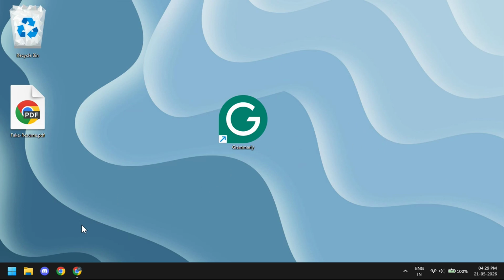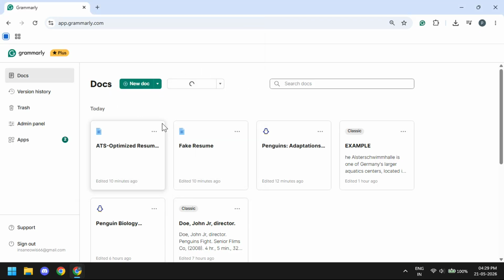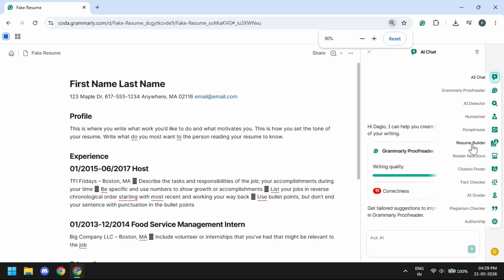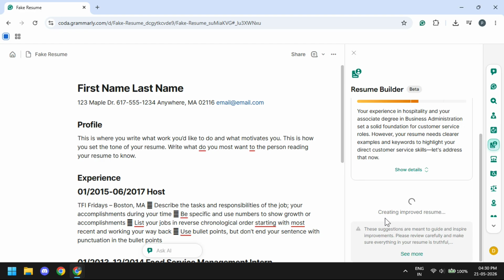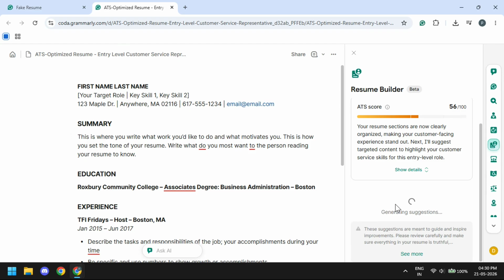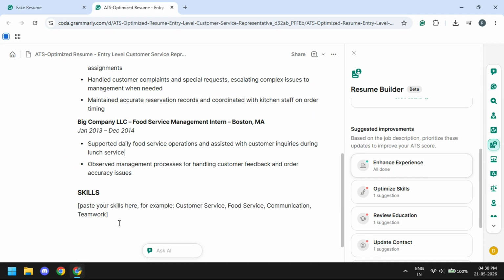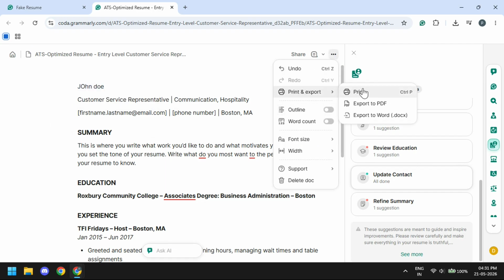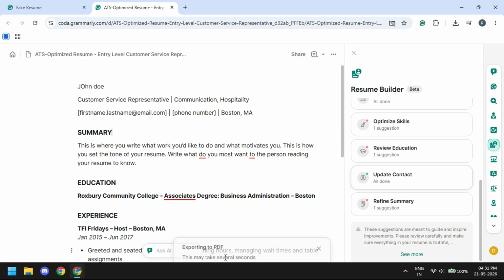How To Improve Resume In Grammarly (Easy Guide)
Learn how to improve your resume in Grammarly using Resume Builder and AI suggestions. Upload your resume, review the edits, and export a polished PDF for job applications.

🕚Timestamps:
0:00 Intro
0:24 Open Grammarly and upload your resume
0:52 Use Resume Builder
1:18 Review Grammarly AI suggestions
2:06 Export your resume as PDF
2:28 Final tips and outro

✍️WHAT YOU'LL LEARN IN THIS VIDEO:
• How To Upload A Resume To Grammarly
• How To Use Grammarly Resume Builder
• How To Improve Resume Wording With AI Suggestions
• How To Make A Resume More ATS-Friendly
• How To Export A Resume As A PDF

💡PRO TIPS:
• Always upload the most updated version of your resume before editing
• Review every AI suggestion to make sure it matches your real experience
• Keep your bullet points clear, specific, and results-focused
• Export in PDF format to preserve your layout